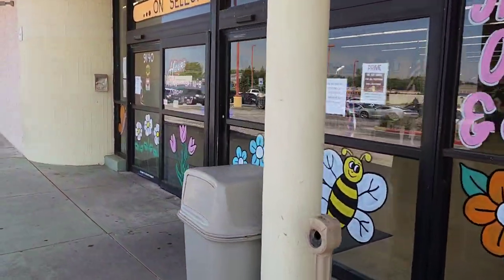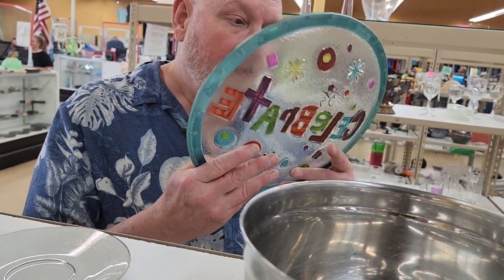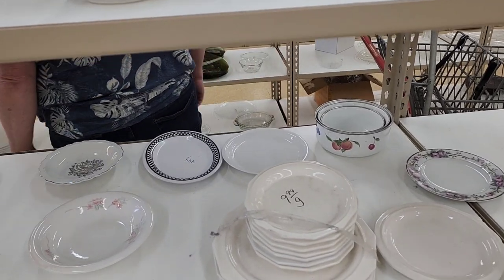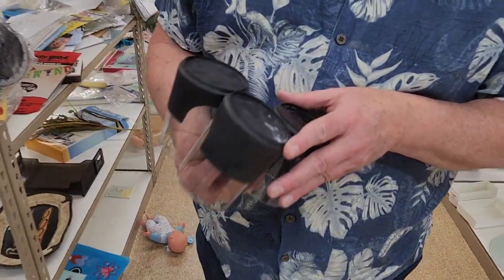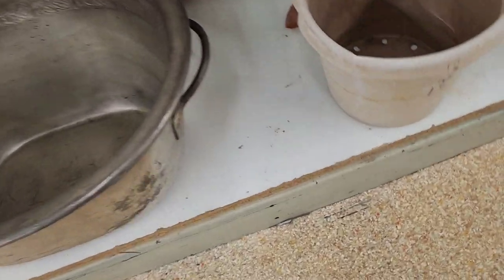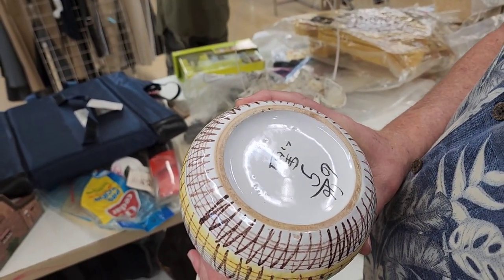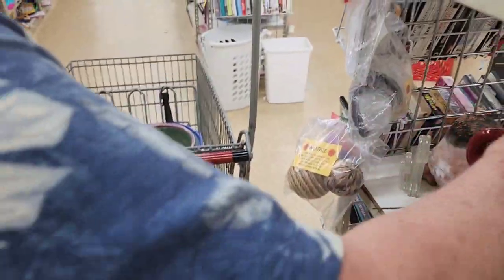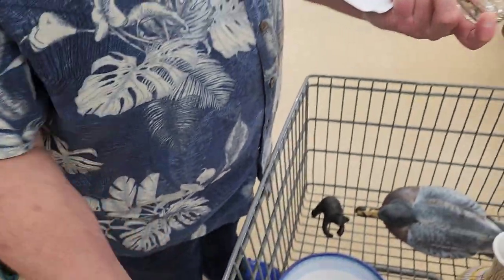A quick stop at the thrift store